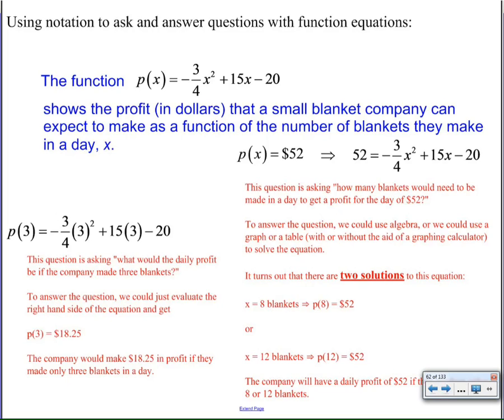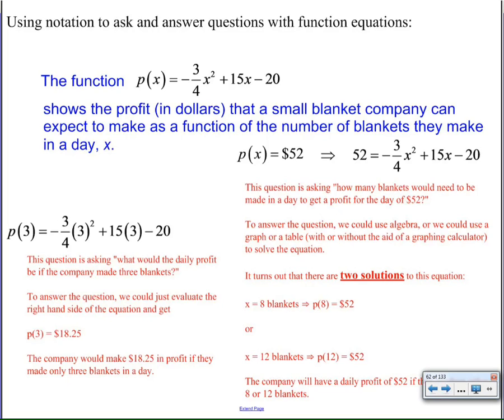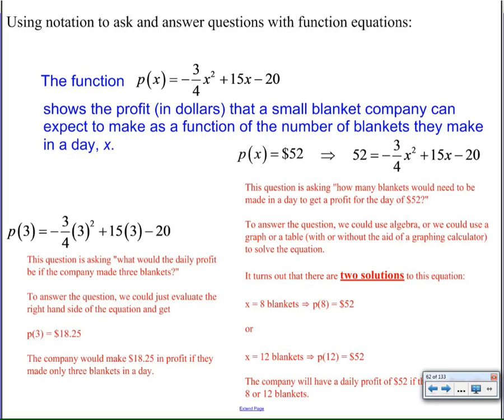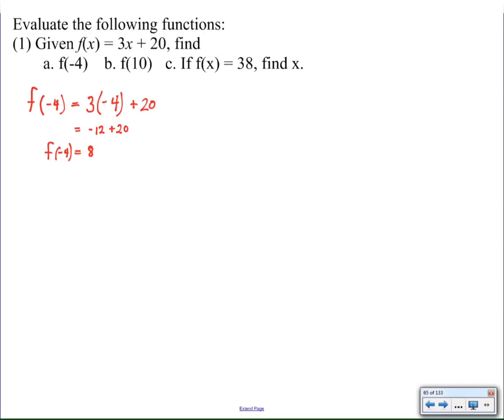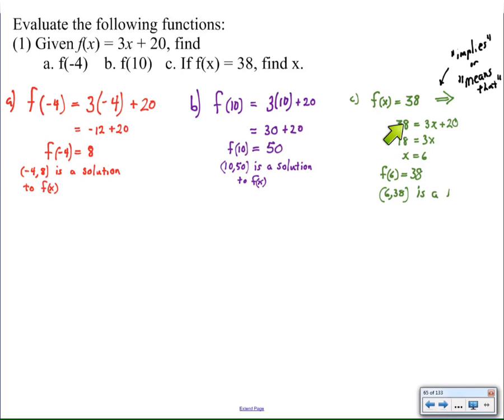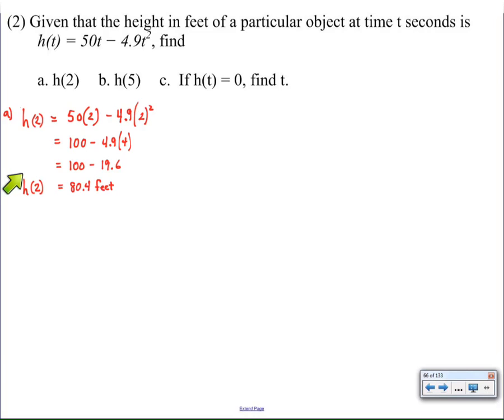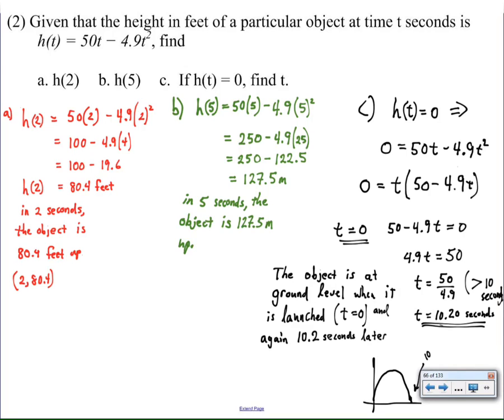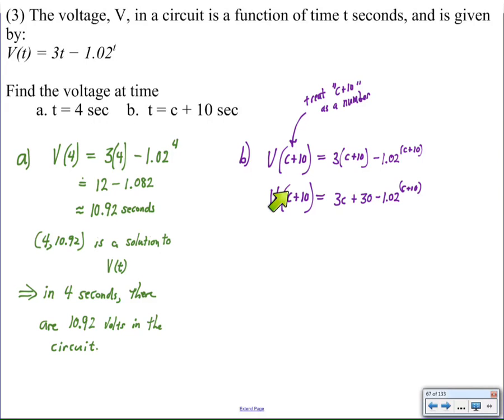function equations and notations